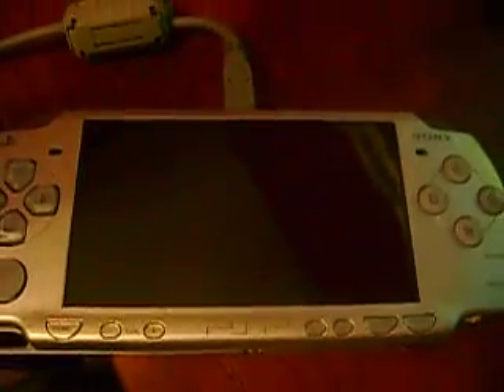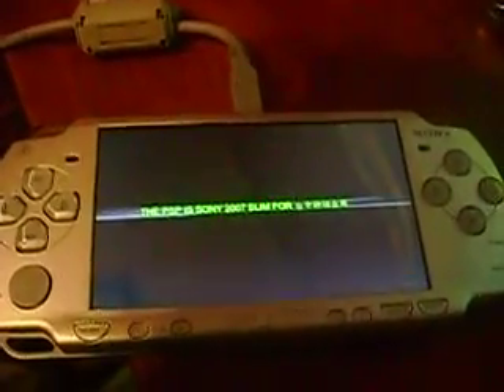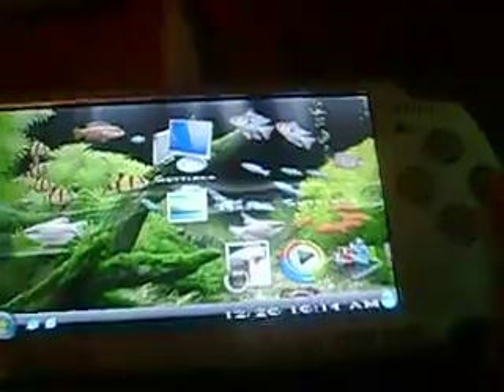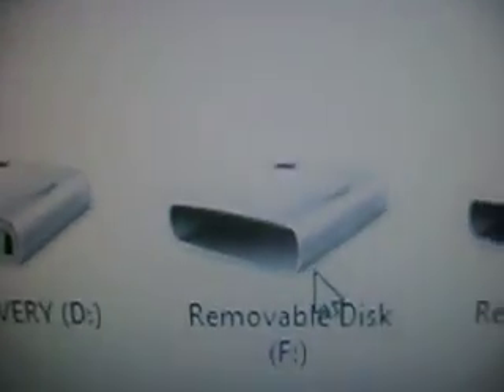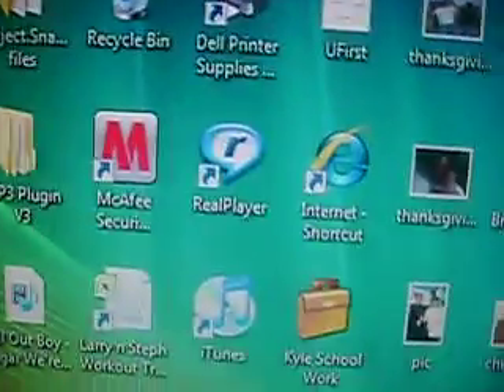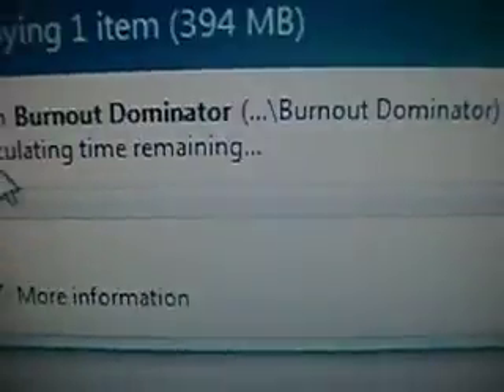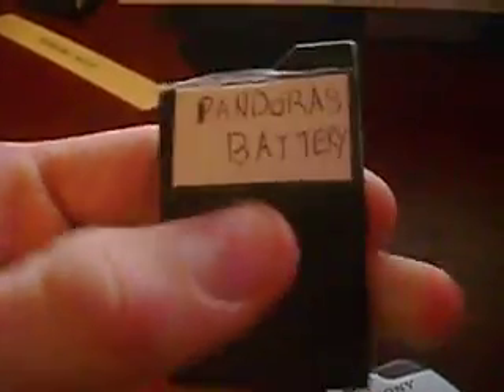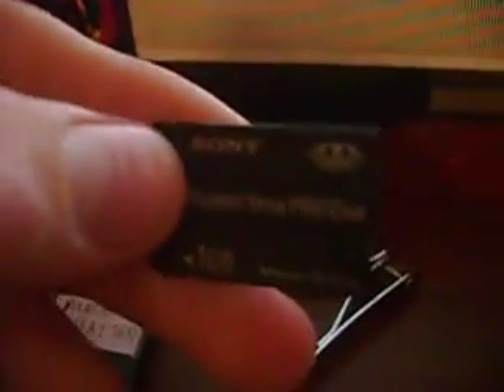How to put Iso/Cso onto PSP Custom Firmware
This Video Shows how to put Cso/iso onto PSP, this was a request from User ItsDefault. This process to put Isos/Cso is not very difficult you just need to pay attention tot he steps and you will be on your way to playing Full version Games for Free onto your PSP.

REMEMBER IM NOT RESPONSIBLE FOR ANY DAMAGE DONE TO YOUR PSP AT ANY TIME IF THIS DOES OCCUR SEND ME A MESSAGE AND I WILL HELLP YOU AS BEST AS I CAN.

I hope you all enjoy this video and if you have any questions or comments or and video request send me message or leave a comment on the video Thanks and enjoy! :-)